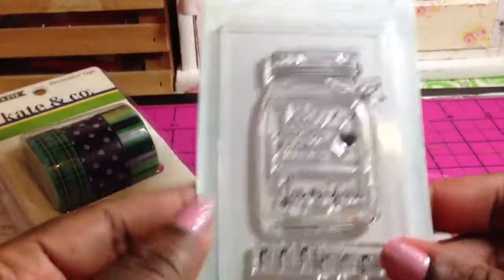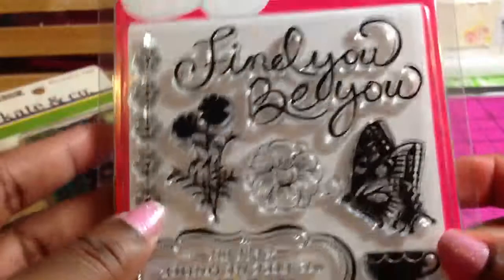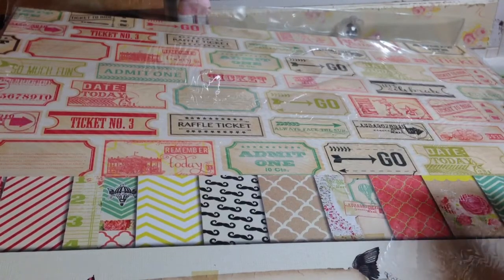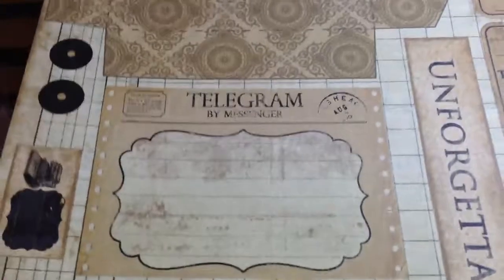Walmart Enabler Alert!! And Cherry on Top Haul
Hi guys check your local Walmart!!